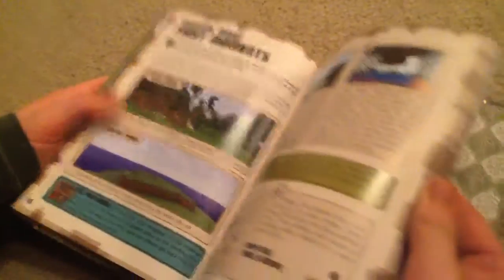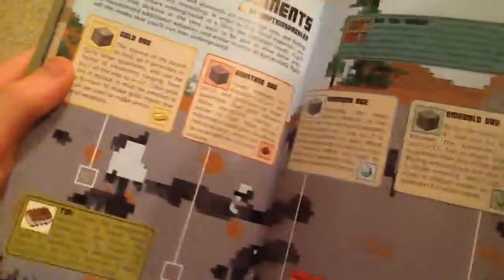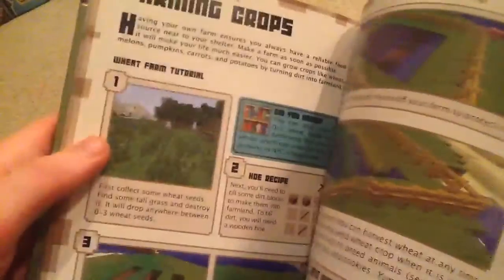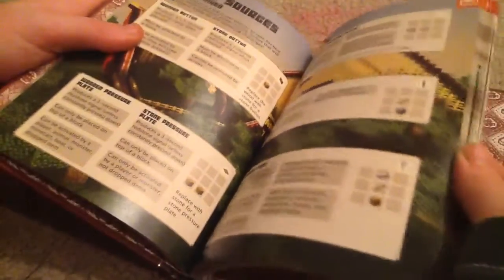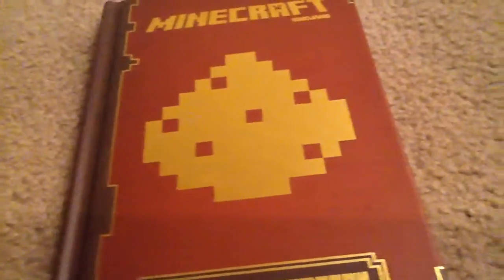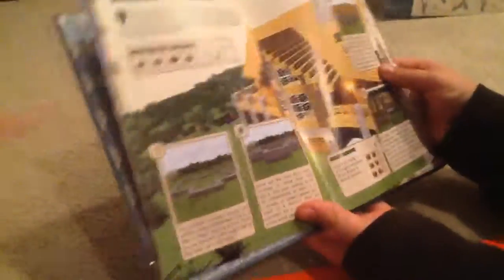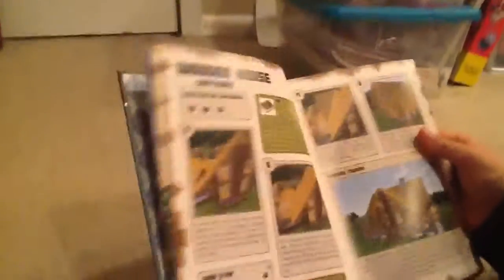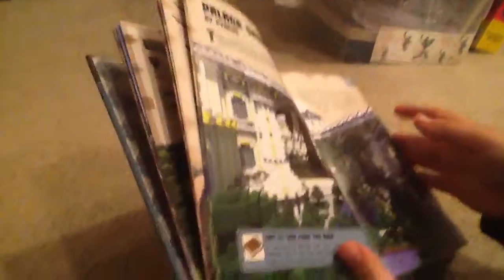All Four Minecraft Handbooks Review!